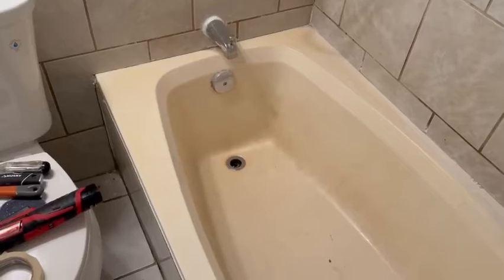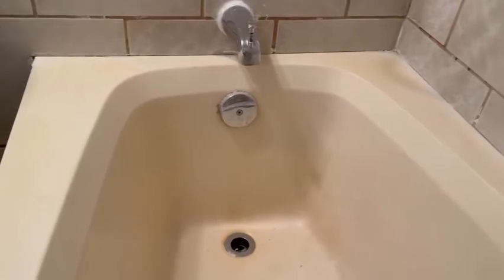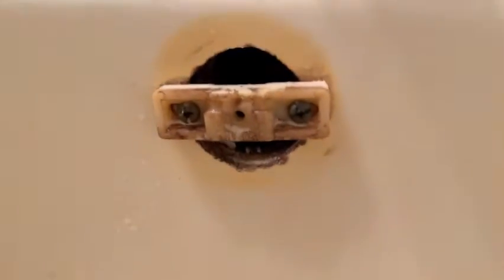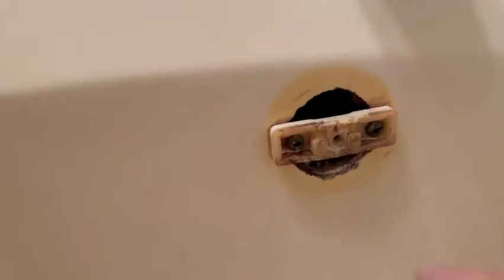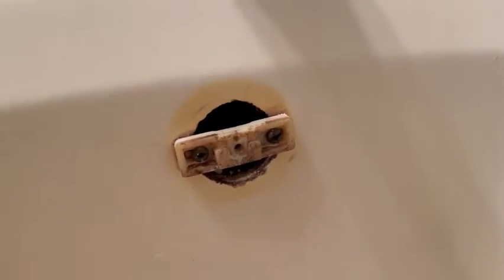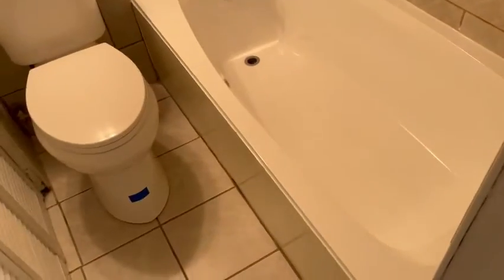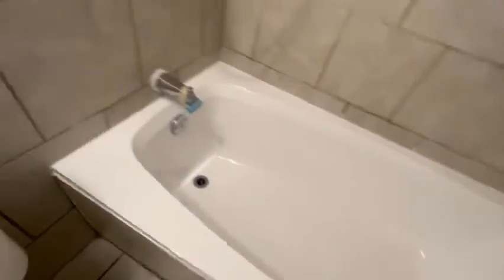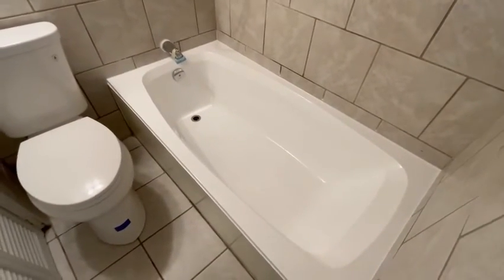Why does my tub turn yellow if it’s old Fiberglass?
My machine I use to mask super fast:

Worlds best mini grinder that helps remove silicone super fast and clean grout!
Featured product:

Old polyester Fiberglass tubs continue to cure for the life of the tub, this causes the polyester to yellow over time.
New modern acrylic tubs tend not to yellow as easy as they are made from blends of different composites.